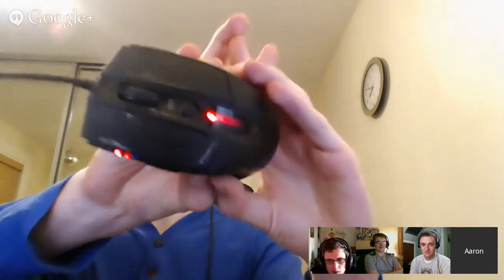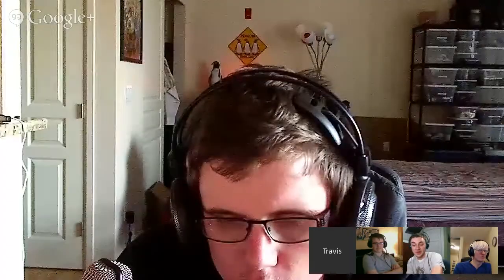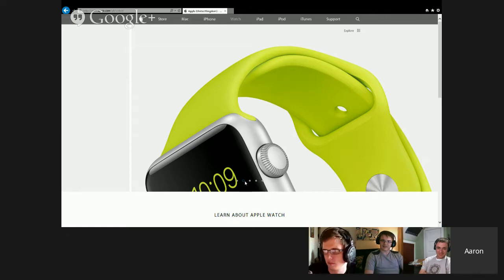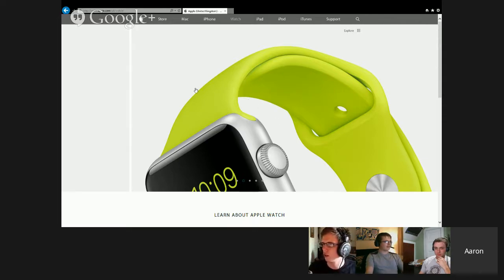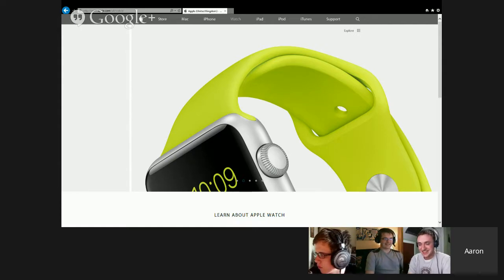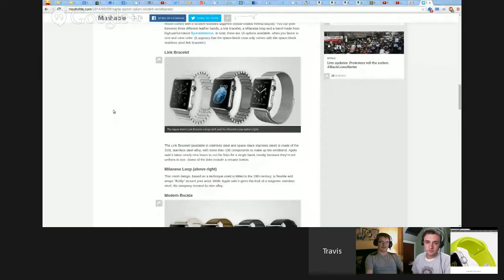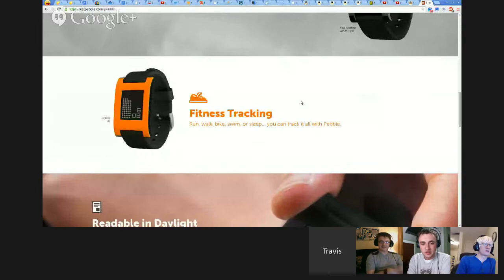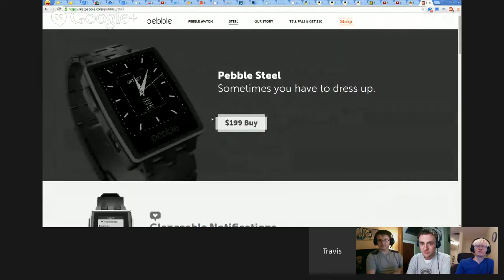The 4-Bit Podcast - S1E2 - Expensive Peripherals and Wearable Tech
Show Notes:
Cherry MX Switches:

Printrbot LC v2 (discontinued, the new ones are better)